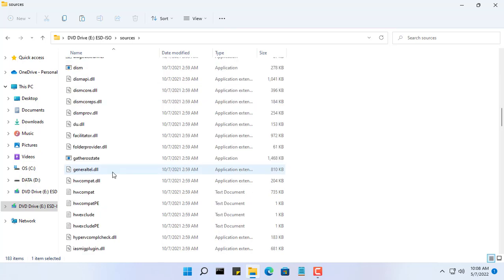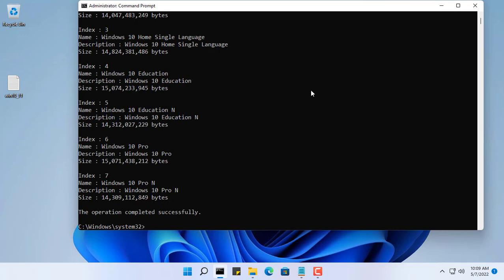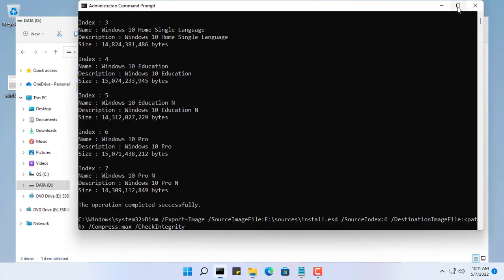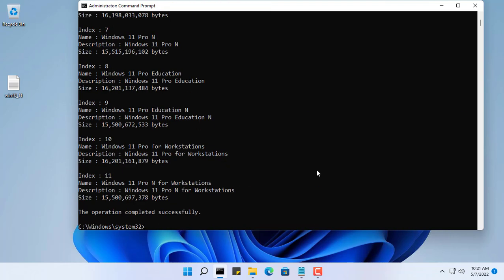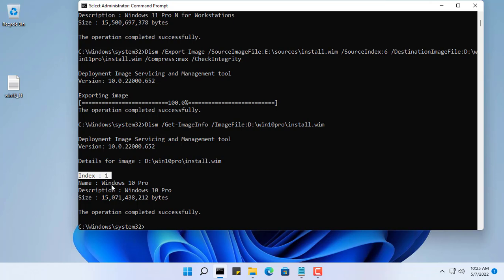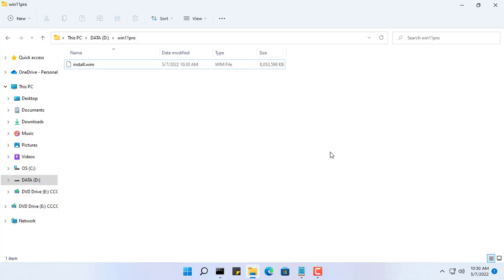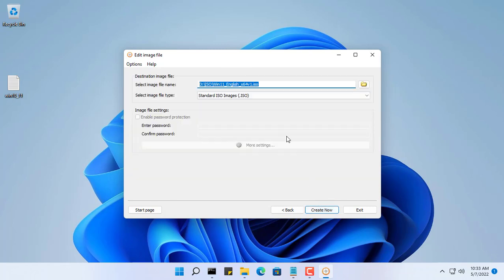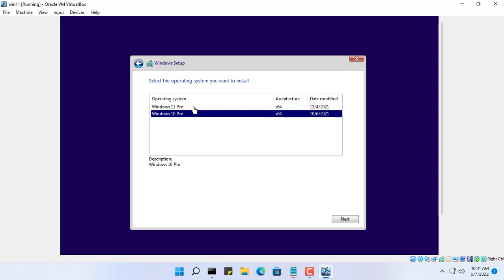How to add Win 11 to the Win 10 installer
If you want to combine two Windows 11 and Windows 10 installers into one, is it possible? The answer is yes and I will show you how in this video.

COMMANDS:
Dism /Get-ImageInfo /ImageFile:your_path

Dism /Export-Image /SourceImageFile:source_path /SourceIndex:your_index /DestinationImageFile:destination_path /Compress:max /CheckIntegrity
Marshall Bluetooth Speaker
Bose Bluetooth Speaker